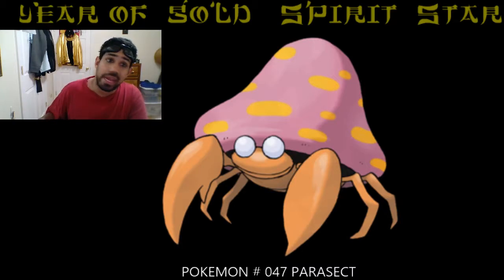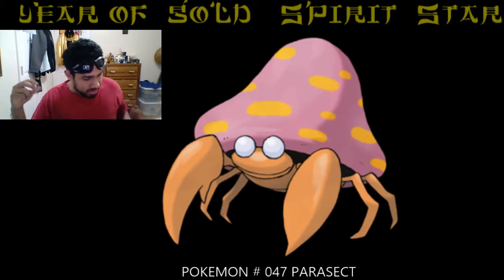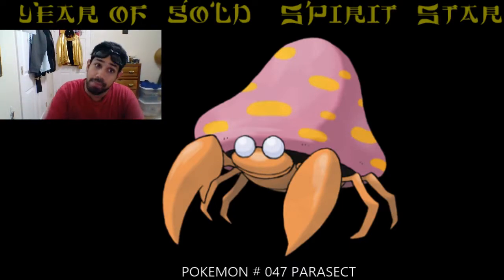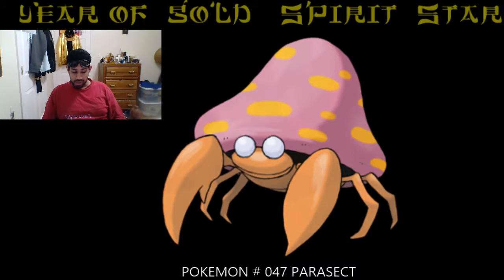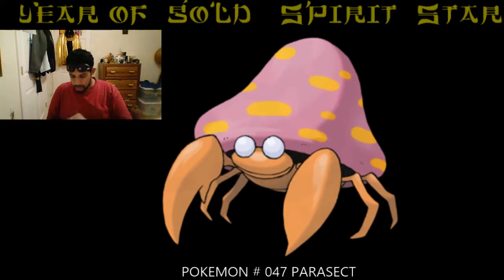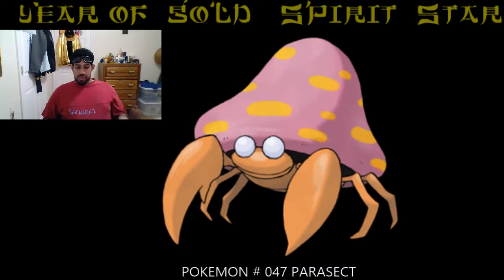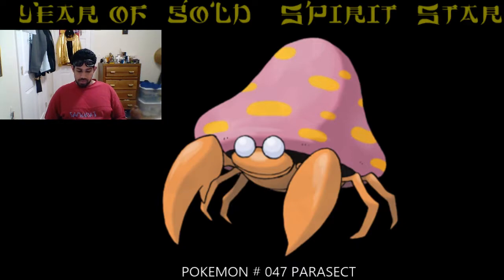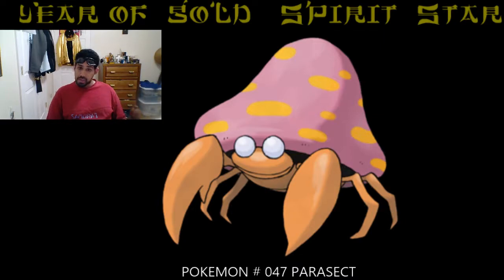SPIRIT DESCRIBES POKEMON #047 PARASECT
ItsNelRM
CRAZIEST Studio

SpektremShine (Gabriel Drew & Bloom Remix)

music ;Ishikari Lore

THANK YOU NINTENDO AND POKEMON
Music from Pokémon HeartGold & SoulSilver (Nintendo DS), remakes of Pokémon Gold & Silver (GameBoy Color)

Kimono Girls' Theme

Composed by Go Ichinose
Arranged by Shota Kageyama

Official soundtrack : Nintendo DS Pokémon HeartGold & SoulSilver Music Suer Complete (released: 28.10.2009)

Game Freak Sound Team...:

Junichi Masuda - original Pokémon Gold/Silver/Crystal compositions, composition and arrangement of Opening from Pokémon HeartGold & SoulSilver

Go Ichinose - Leader of Sound Team, original Pokémon Gold/Silver/Crystal compositions, composition and arrangement of Opening from Pokémon HeartGold & SoulSilver, new compositions and arrangements from Pokémon HeartGold & SoulSilver

Morikazu Aoki - original Pokémon Gold/Silver/Crystal compositions, composition and arrangement of Opening from Pokémon HeartGold & SoulSilver

Hitomi Sato - new compositions and arrangements from Pokémon HeartGold & SoulSilver, compositions and arrangements of music taken from Pokémon Platinum for Pokémon HeartGold & SoulSilver, arrangements of new pieces from GameBoy Sounds

Shota Kageyama - new compositions and arrangements from Pokémon HeartGold & SoulSilver, arrangements of new pieces from GameBoy Sounds, recreate the original GameBoy music

Satoshi Nohara - composition of fanfares taken from Pokémon Platinum for Pokémon HeartGold & SoulSilver

...And guest from Creatures, .Inc:

Takuto Kitsuta - arrangements of Kanto music from Pokémon HeartGold & SoulSilver, arrangements of new pieces from GameBoy Sounds

Information about games:
Genre: RPG
Developer: Game Freak
Publisher: Nintendo
Platform: Nintendo DS
Release dates: 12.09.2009 (Japan) / 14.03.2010 (USA) / 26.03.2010 (Europe)
Pokémon series: 4th Generation (main series)/app/3